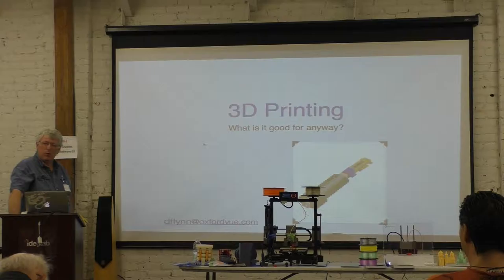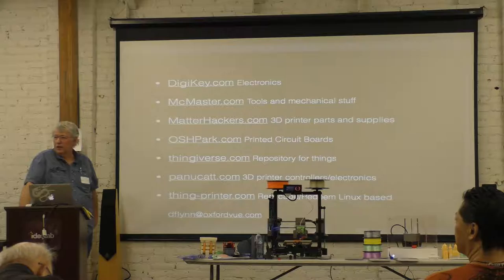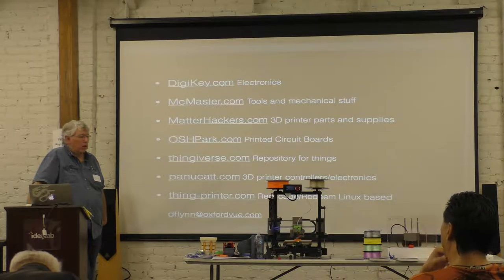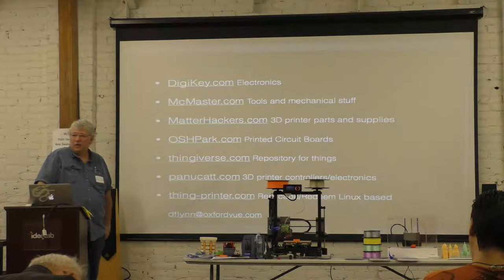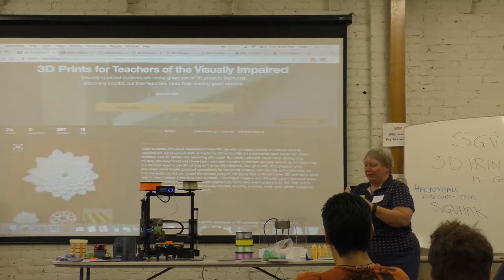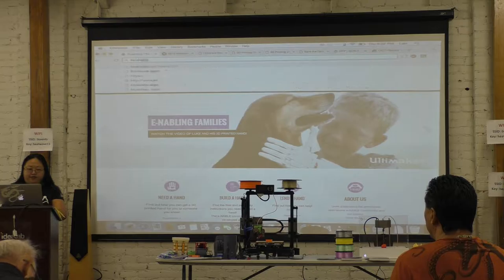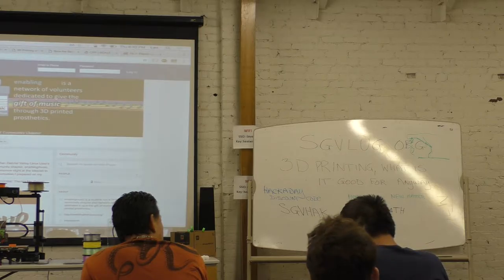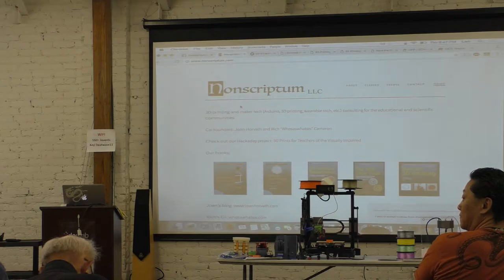SGVLUG 10/13/2016 - 3D Printing Panel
October 2016 San Gabriel Valley Linux Users Group Meeting @ New Matter in Pasadena.

00:00 - Dave Flynn: 3D Printing, what is it good for?
31:25 - Joan Horvath and Rich Cameron: 3D Prints for teachers of the visually impaired
38:35 - Lan Dang discusses enablingmusic, e-NABLE